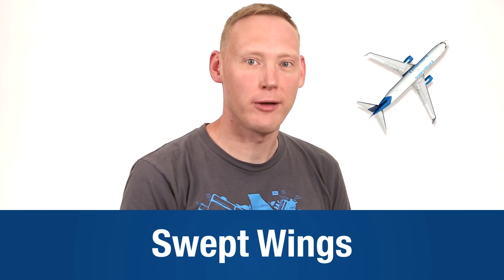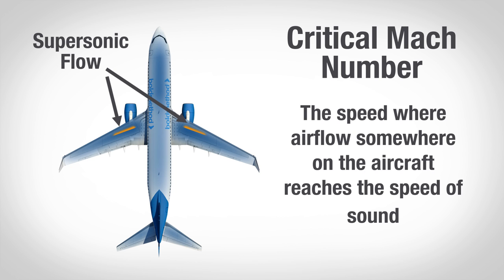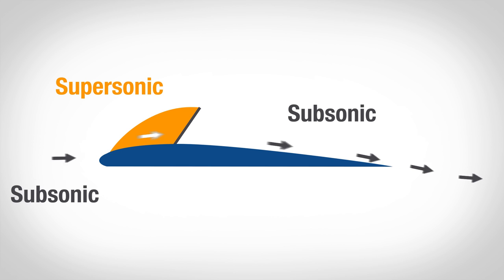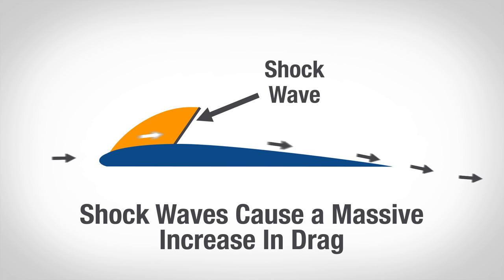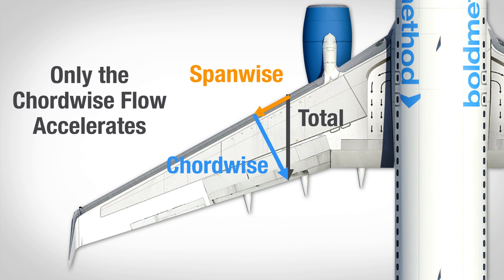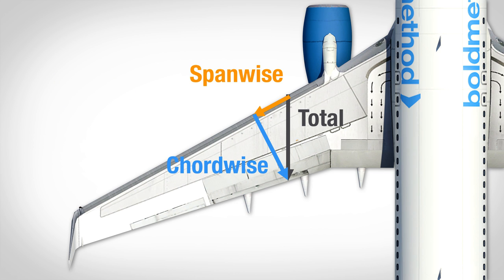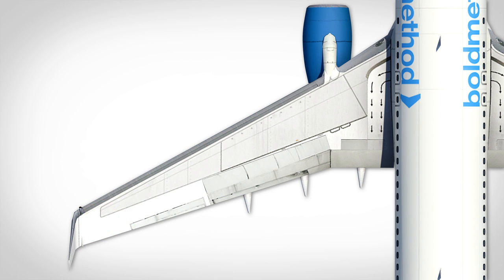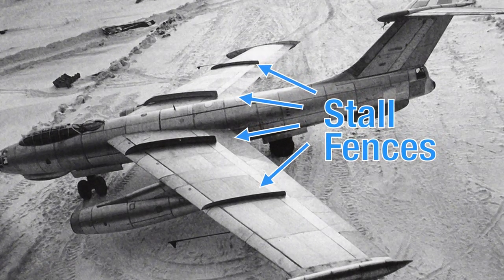Swept Wings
Find out how wing sweep increases your critical mach number in this crash course episode.